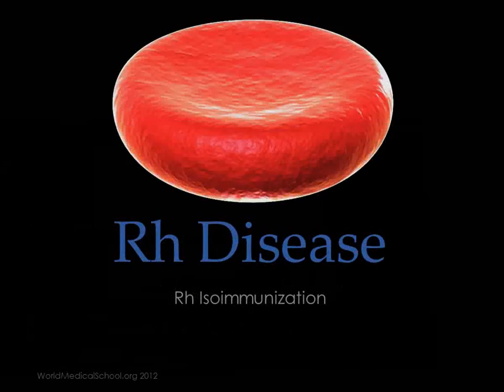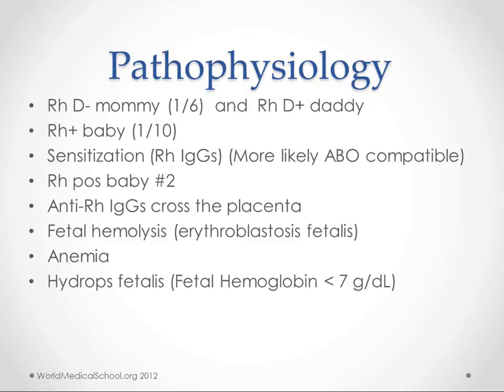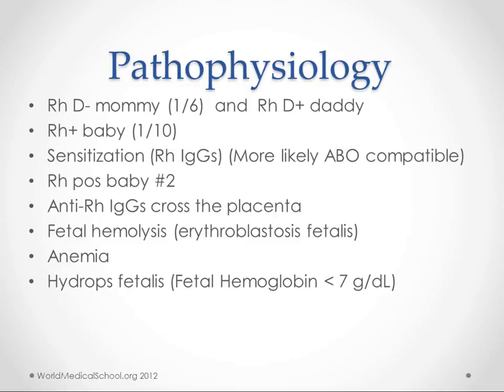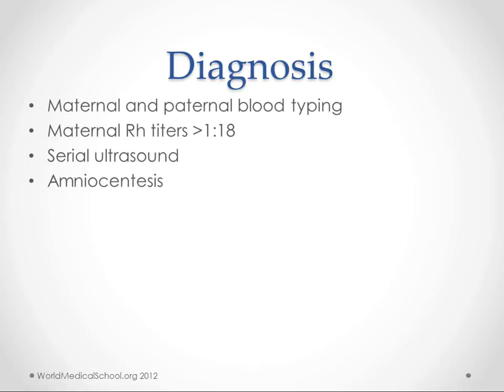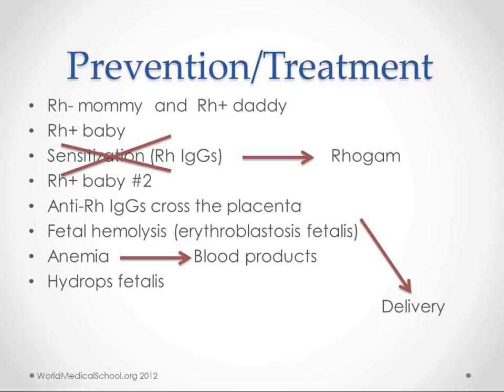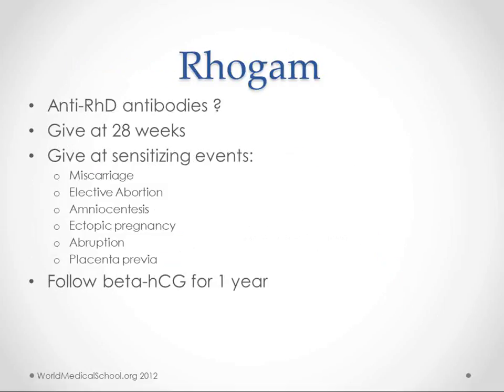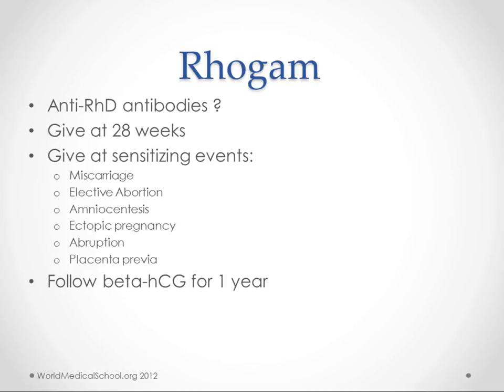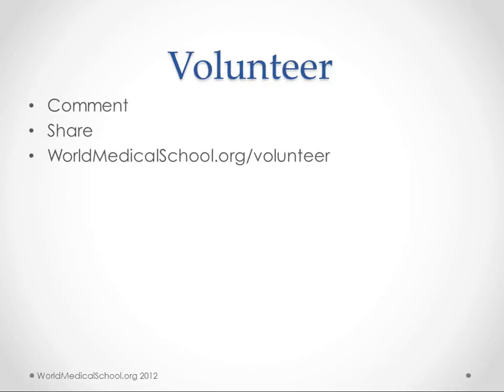Rh Disease - USMLE Step 2 Review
This is a review of the basic principles of prevention and treatment of Rh disease intended for medical students in their clinical years and others learning medicine.